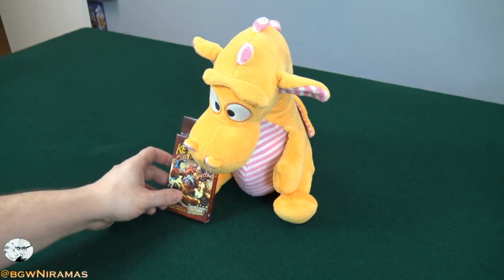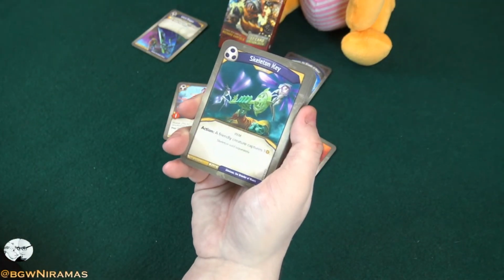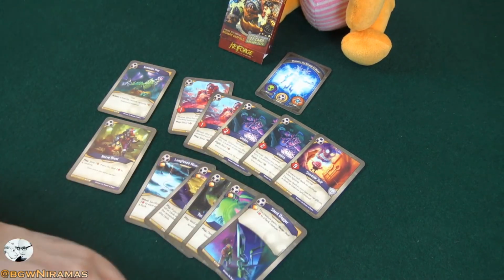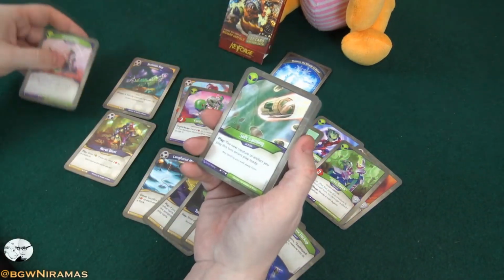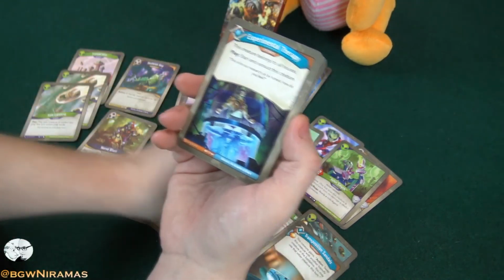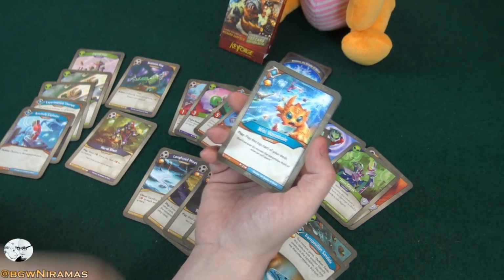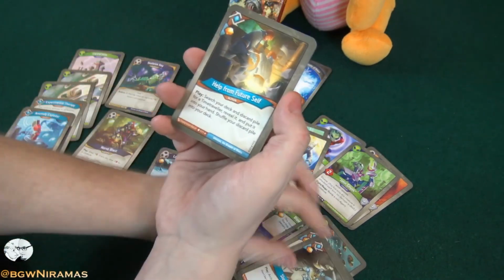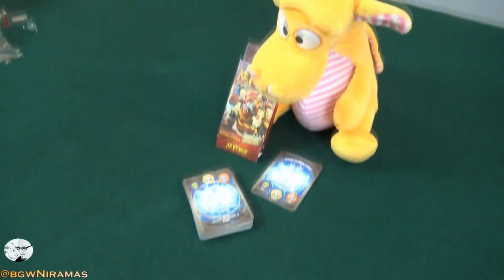Keyforge: Deck Review #7 - Let's get some help from future self!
Let's open some new KeyForge decks and make a short analysis of the decks where I talk through what I like and dislike in the decks and why.